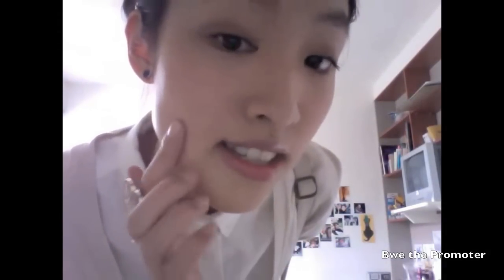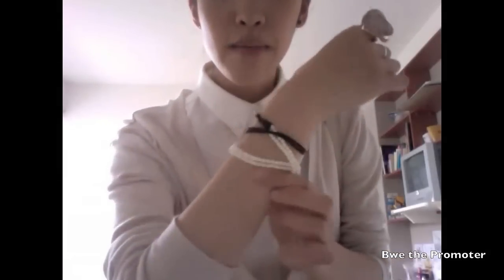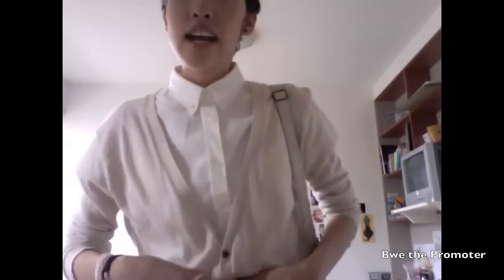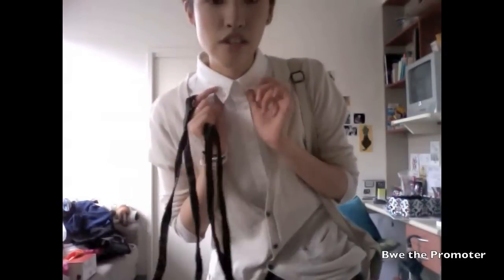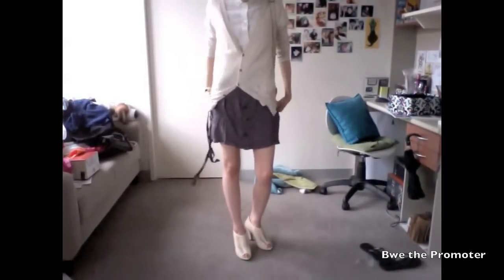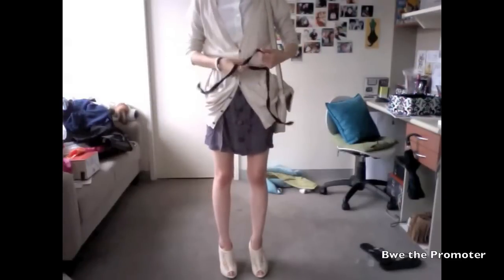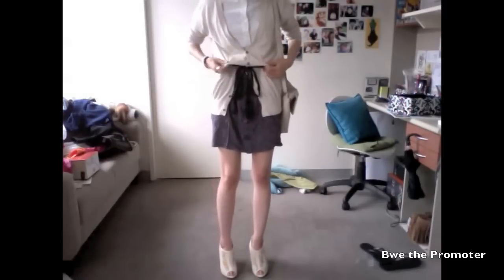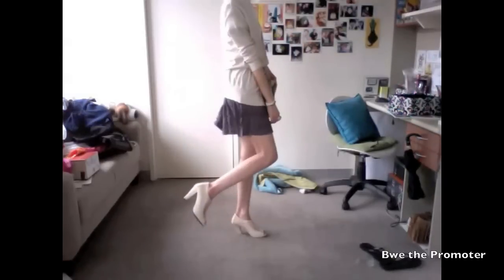btp: AUDREY TOUTOU inspired look of the day (DAY BEFORE HEADING TO TAIPEI) RE-UPLOAD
Hey everyone!
BONJOUR hehe
This is my inspired look!

Sorry about the mess on the floor I was packing :P

I'll be making my own little tour Taipei video (well where I go and everything)!

Hope you liked my look!